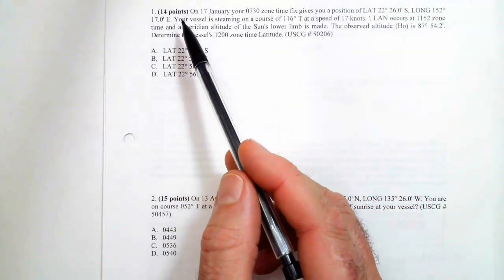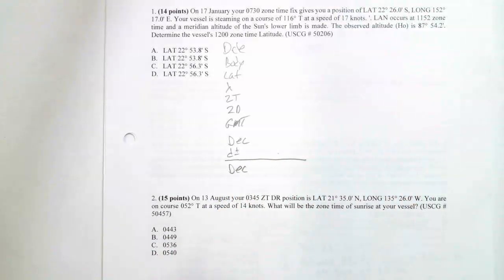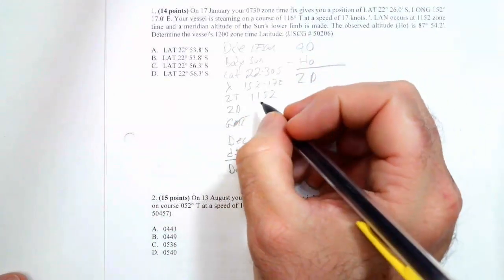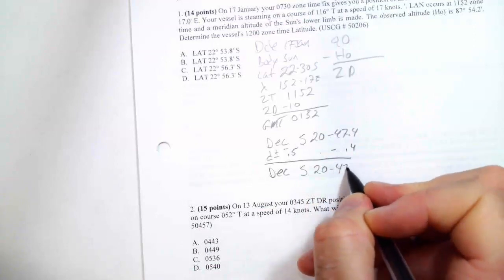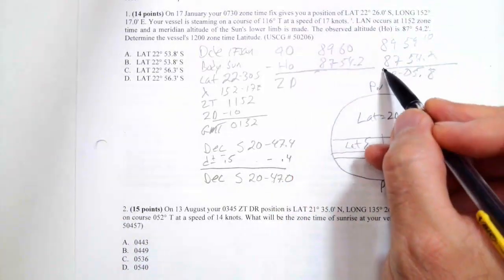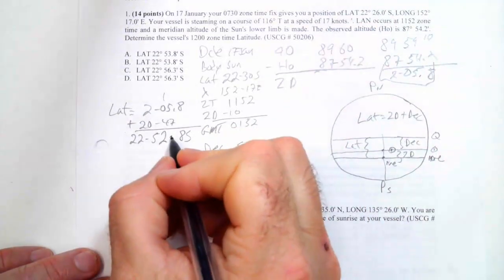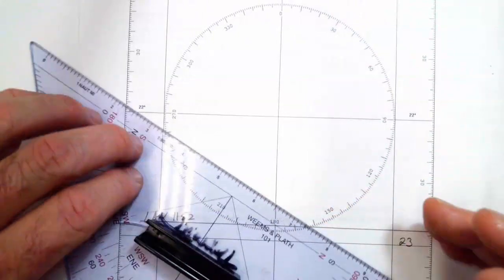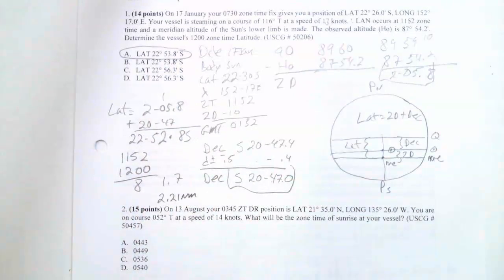Calculate Latitude by LAN including an advance to 1200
In this video I will show you how to calculate your Latitude at LAN when given the Date and the Local Time of LAN.  This problem will also involve a little advance at the end as the question asks for the Latitude at Noon but the LAN is at 1152 requiring an 8 minute advance at the end.